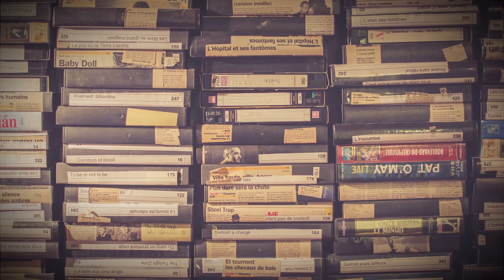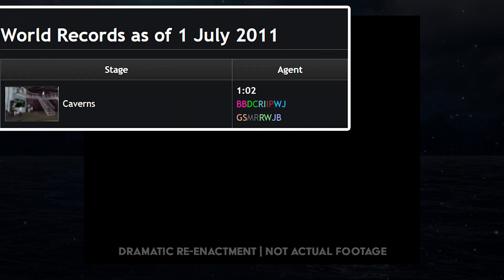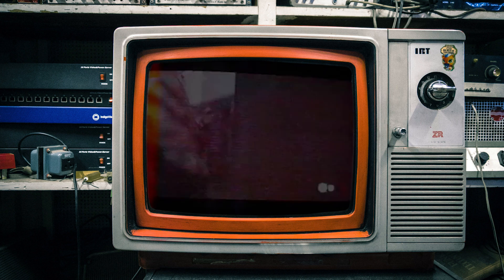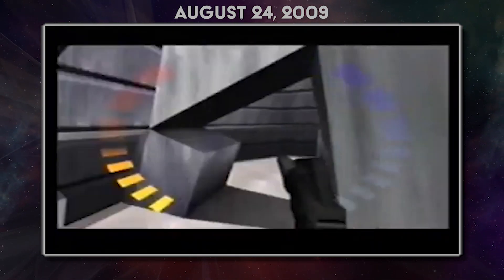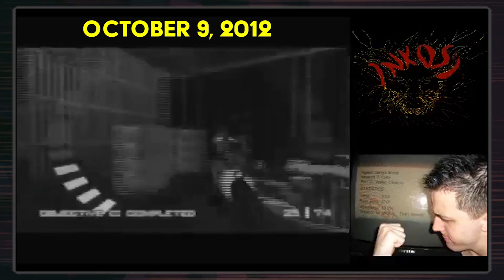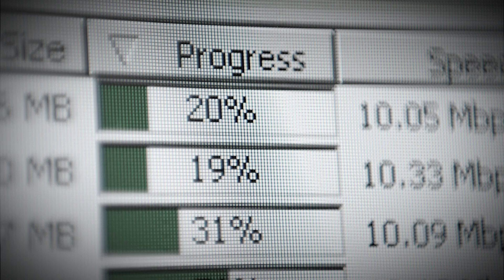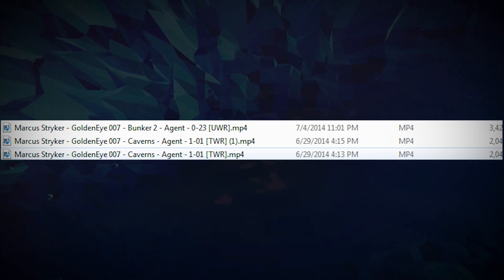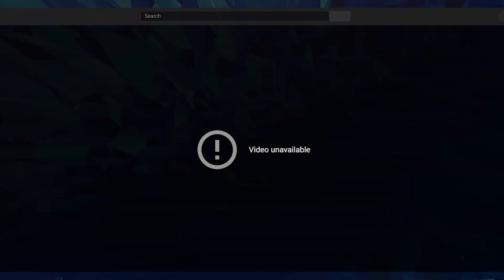Speedrunning's Most Infamous Lost Media Video... | Gamer Folklore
Speedrunning is a realm in which tons of world record videos are now lost media, since early speedrunners had no idea their old speedruns & videos would become something of deep, historical value later on, and may not have archived or safekept their videos & livestreams.  In this video, we tell the story of the most infamous piece of Speedrunning Lost Media in GoldenEye 007; Marc Rutzou’s Caverns Agent 1:01, a world record he originally set untied in 2011, but the video of this run has been lost forever, due to a series of interconnected and strange circumstances.  Speedrun analysis, discussion and comments are always welcome!

More information can be found in Joris' thread about this story
(most videos shown can be found in this thread)

Old TV Pictures found on unsplash.com

00:00 Introduction
01:15 Fantom Wallet Ad
02:40 Backstory
04:30 Evolution of Video Quality
08:05 The Twitch Era
11:38 The Dumpster Fire
16:45 a flicker of hope...
18:19 What's Left...
19:23 Marc discusses the run
20:50 The Dupe
22:17 Conclusion & Wrap Up